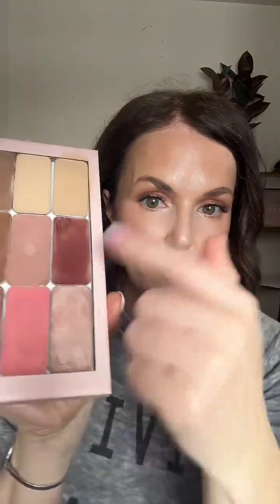45 Year Old Makeup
My makeup has definitely changed as I’ve aged- let me walk you through my routine!

Here’s my simple makeup routine. This is the best type of makeup for maturing skin and it all fits into one compact. I can match you to your perfect colors so you can also customize a compact - see my bio for details